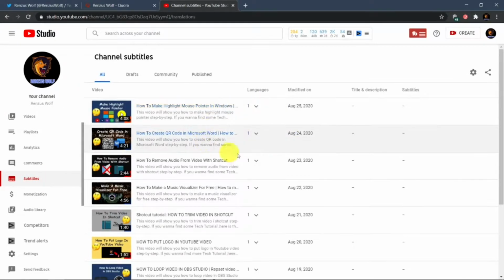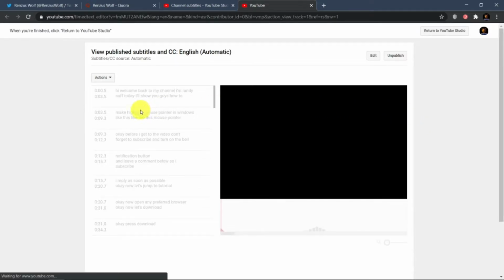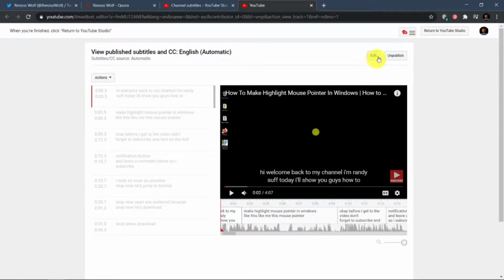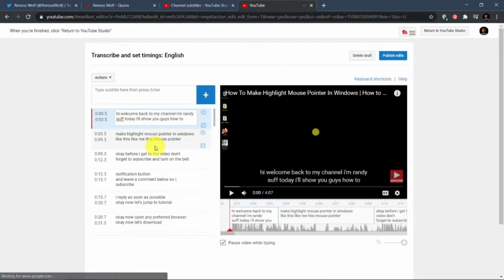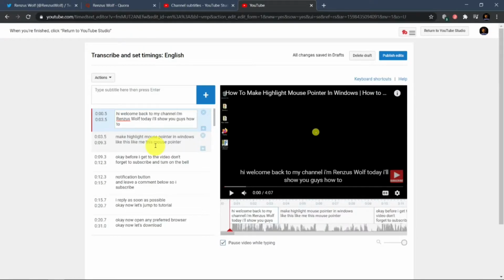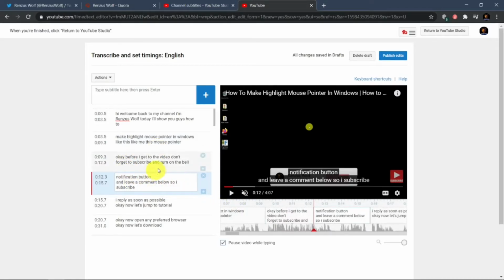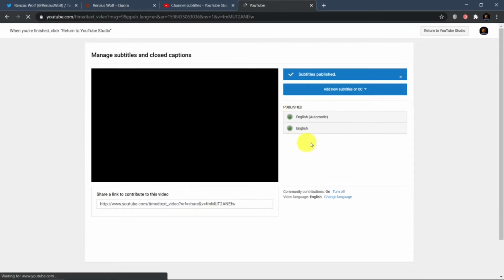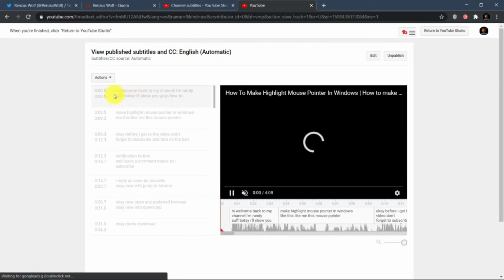How To Edit Video Subtitle In YouTube Studio | How to create video subtitle in YouTube Studio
This video will show you how to edit video subtitle In YouTube studio step-by-step. If you wanna find some Tech Tutorial ,here is the right place to let you watch and learn.